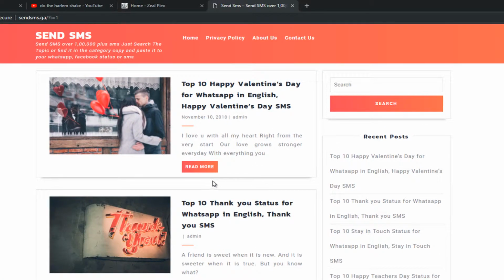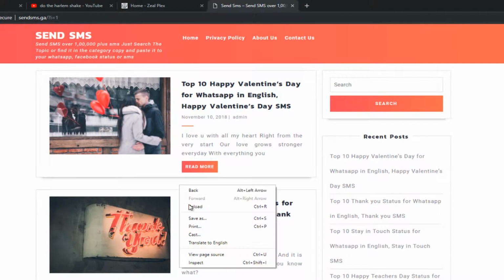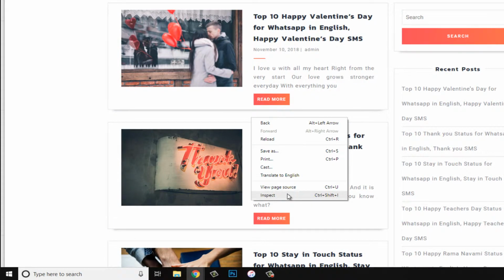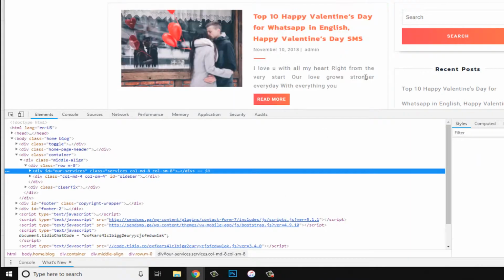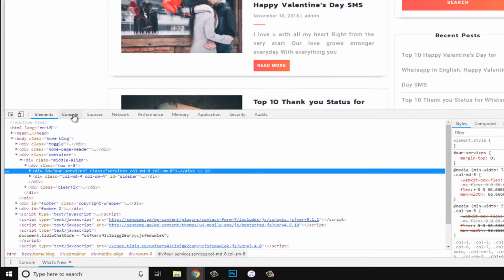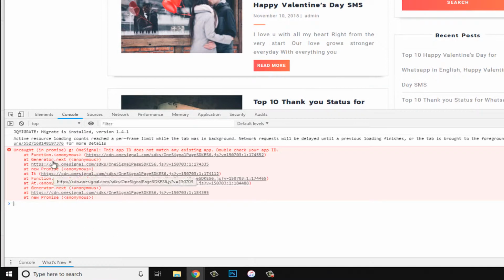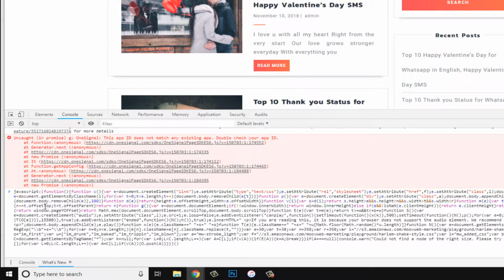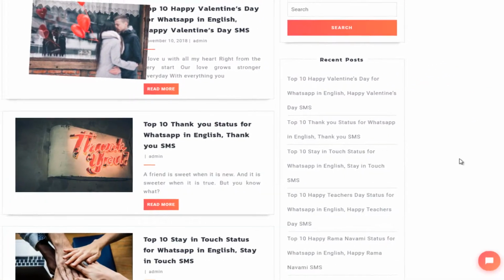How to Make Websites Do the Harlem Shake